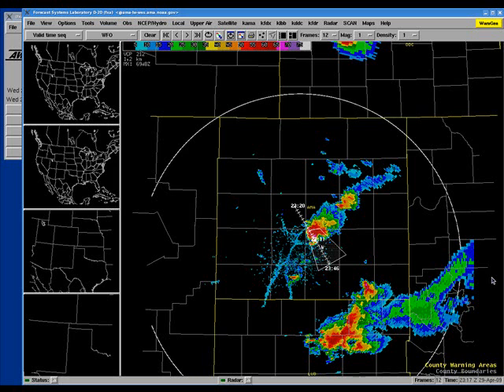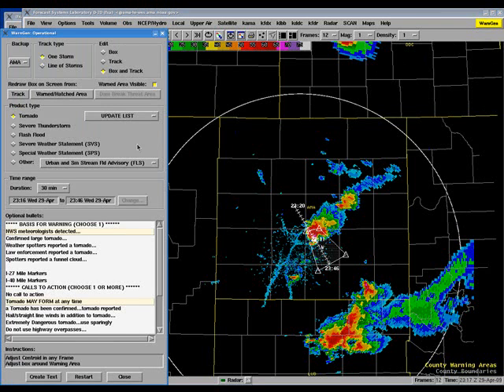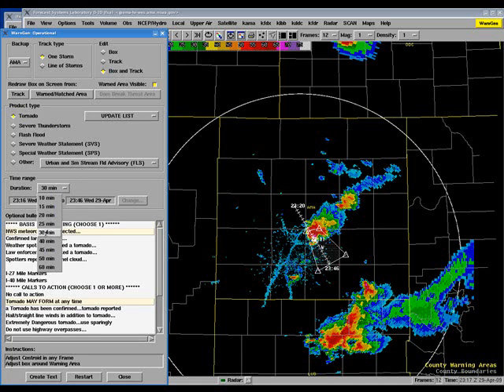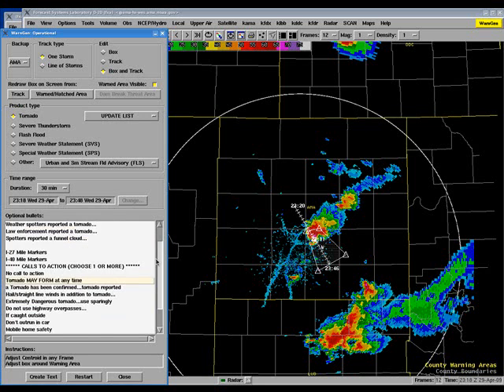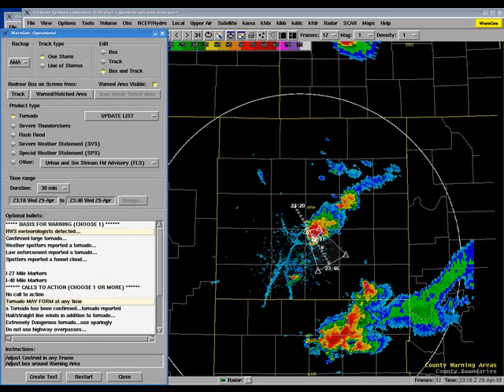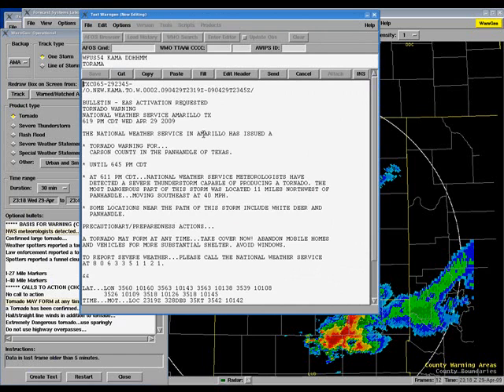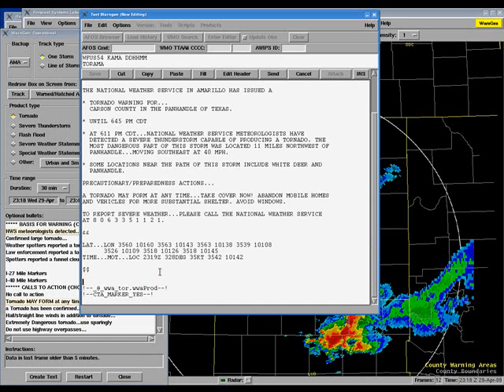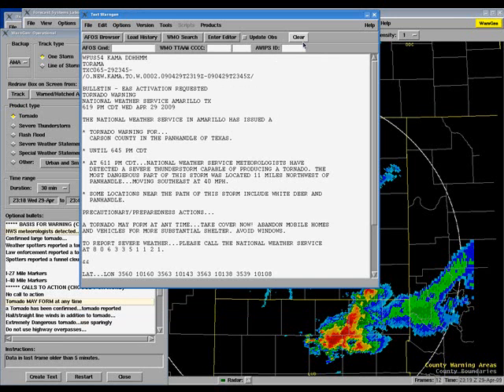How NWS Forecasters issue Warnings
This shows how NWS forecasters issue Tornado/Severe Thunderstorm and other types of warnings. This process is very fast and allows forecasters to get warnings out only seconds after deciding to issue them.

Amarillo, TX